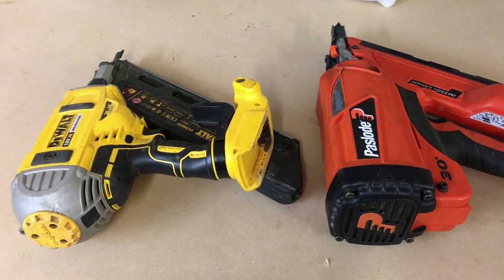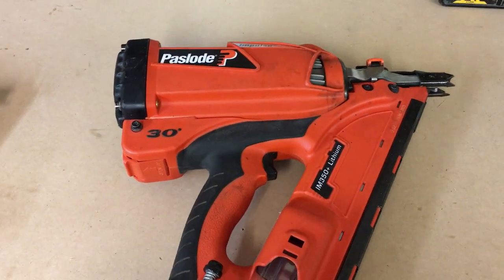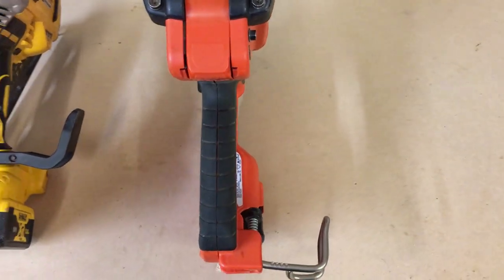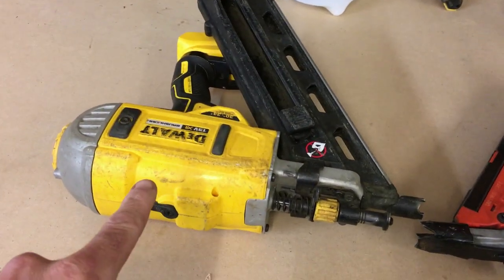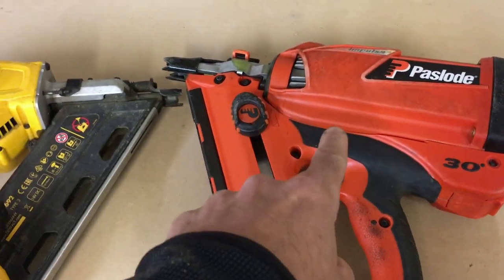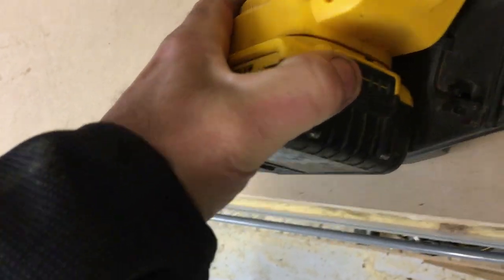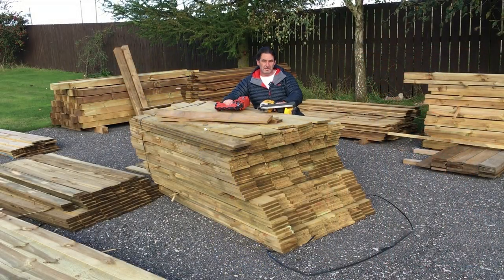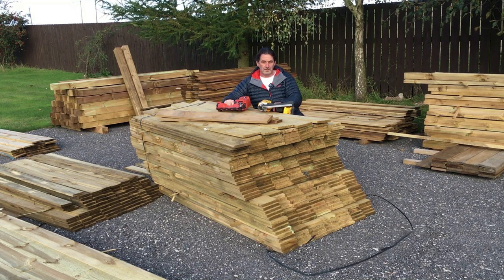Which NAIL GUN for Building FENCE | Paslode or Dewalt ?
Which is the best nail gun for fencing between the Dewalt and Paslode ?
 In this fence related video I go over the differences between the Dewalt DCN693 and the Paslode IM350+ first fix / framing nail guns. I use these tools every day within my fencing business and have likes and dislikes about both tools. These are both great tools to have, but there are some differences to note when considering each brand. Hopefully in this video I have highlighted the most significant pros and cons of each gun when using to build fence.

 This video shows the differences between the DEWALT DCN692 and the PASLODE IM350+ IMPULSE nail guns. I use these nail guns mainly when constructing wooden garden fences and the occasional deck. I voice my personal opinions on each which will hopefully give you some things to consider if you are in the market for any of these tools.

Links to featured products are here -

PASLODE IM350 NAIL GUN
PASLODE BATTERY
PASLODE FUEL CELLS
PASLODE BATTERY CHARGER
PASLODE SERVICE KIT
DEWALT DCN692 NAIL GUN
DEWALT 5AH BATTERY
DEWALT FAST CHARGER
DEWALT SERVICE KIT

Timestamps =

00:00 Introduction
00:31 Overview of the nail guns
00:56 Paslode storage case
01:21 Paslode weight
01:55 Paslode Power
02:28 Paslode Tip / Nose
02:51 Rafter Hooks
03:47 Paslode Gas / Fuel Cells
04:35 Loudness / Noise
04:52 No gas level indicator
05:22 Dewalt Bump Fire
05:48 Servicing
07:01 Retail Price
07:20 Batteries
08:29 Nail Jams
09:42 Summary
10:54 Outro round up